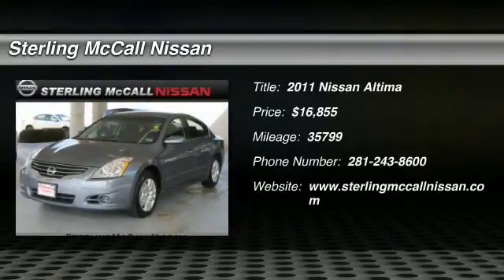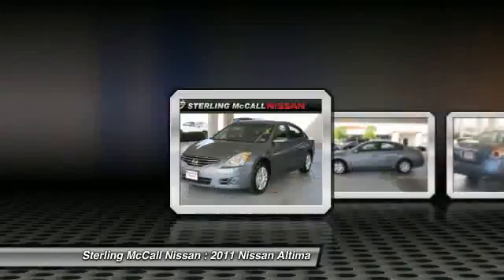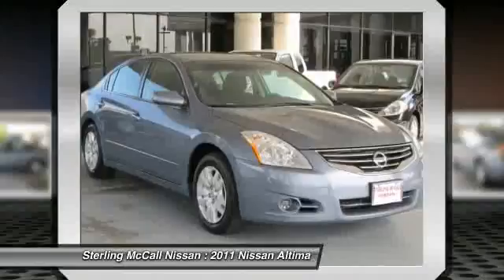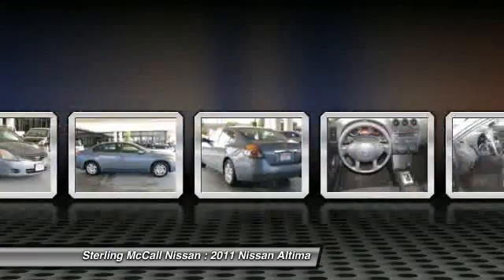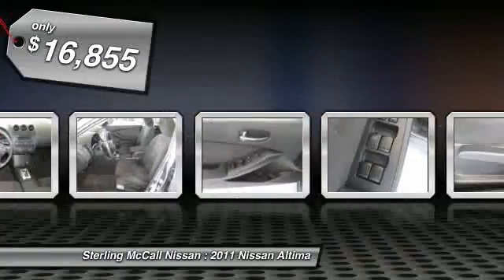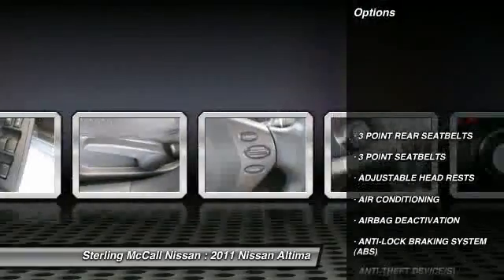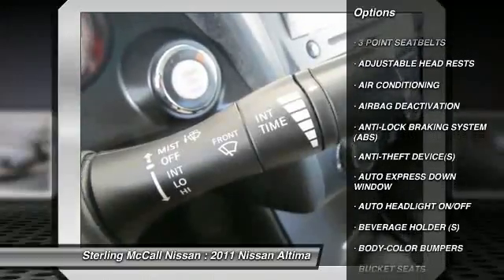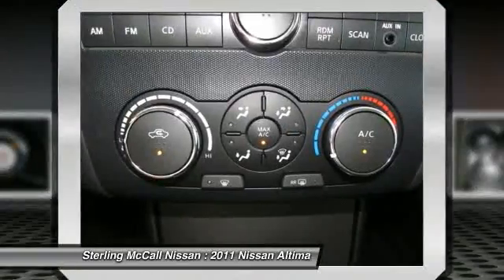2011 Nissan Altima at Sterling McCall Nissan in Stafford BN474268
Check out this 2011 Nissan Altima.   Sterling McCall Nissan presents this CARFAX 1 Owner 2011 NISSAN ALTIMA 4DR SDN I4 CVT 2.5 S with just 35799 miles. Represented in SILVER. Fuel Efficiency comes in at 32 highway and 23 city. Under the hood you will find the 2.5 coupled with the SHIFTABLE AUTOMATIC.BRBRRecently reduced to $16855.BRBRThe Word Around Town:BRWhether as a coupe or sedan, the Altima feels quite sporty, with better steering and handling than most other mid-size sedans. Appearance-wise, its also more distinctive than other mid-size sedans or coupes, with an interior that feels more inspired and sporty. Base-model Altimas also come better equipped than most other mid-size models. Performance remains a strength for the Altima, its engines provide good acceleration, while responsive handling helps complete the sporty feel throughout. The Altima Hybrid isnt offered in all states, but it does offer excellent fuel economy while performing better overall than the Toyota Camry Hybrid.BRBROptions and Safety Features:BRNicely equipped with 2.5 mph energy absorbing front/rear bumpers, 3-point seat belts in all seating positions, ALR/ELR seat belt system for passenger seating positions, Anti-lock braking system, Child restraint upper anchors, Child safety rear door locks, Driver &amp; passenger supplemental dual-stage front airbags w/occupant classification sensor, Dual note horn, Electronic brake force distribution, ELR seat belt system for driver seating position, Emergency inside trunk release, Energy absorbing steering column, Front &amp; rear crumple zones, Front seat active head restraints, Front seat belts -inc: pretensioners, load limiters, adjustable upper anchors, seat belt sensors, Front side-impact airbags, Front/rear roof mounted side curtain airbags, Lower anchors &amp; tethers for children (LATCH), Shift interlock, Side-door guard beams, Tire pressure monitoring system (TPMS), Traction control system (TCS), Vehicle dynamic control, Zone body construction and 3 POINT REAR SEATBELTS, 3 POINT SEATBELTS, ADJUSTABLE HEAD RESTS, AIR CONDITIONING, AIRBAG DEACTIVATION, ANTI-LOCK BRAKING SYSTEM (ABS), ANTI-THEFT DEVICE(S), AUTO EXPRESS DOWN WINDOW, AUTO HEADLIGHT ON/OFF, BEVERAGE HOLDER (S), BODY-COLOR BUMPERS, BUCKET SEATS, CENTER CONSOLE, CHILD SAFETY LOCKS, COLOR CODED MIRRORS, CRUISE CONTROL, DUAL AIR BAGS, EBD ELECTRONIC BRAKE DIST, EMERGENCY TRUNK RELEASE, FOLDING REAR SEATS, HEAD RESTRAINTS, INTERMITTENT WIPERS, MULTI-FUNCTION STEERING WHEEL, OUTSIDE TEMPERATURE GAUGE, POWER DOOR LOCKS, POWER MIRRORS, POWER OUTLET(S), POWER STEERING, PUSH BUTTON START, READING LIGHT(S), REAR CENTER ARMREST, REAR WINDOW DEFROSTER, REMOTE TRUNK RELEASE, SIDE AIR BAG SYSTEM, SIDE IMPACT DOOR BEAMS, TACHOMETER, TINTED OR PRIVACY GLASS, TRACTION CONTROL SYSTEM, TRIP COMPUTER, VANITY MIRRORS, VEHICLE STABILITY ASSIST.BRBRAt Sterling McCall Nissan, you can be sure that your experience is our #1 priority. We will always do business in a manner that represents our core values of integrity, transparency, professionalism and teamwork.BRBRYou can also reach us at or by visiting us look forward to seeing you soon!BR Please call for more information. The Special Internet Price is $16855. Contact the dealership today at (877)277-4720.